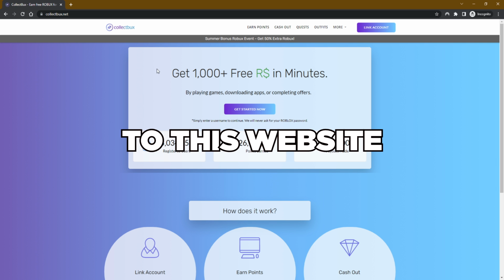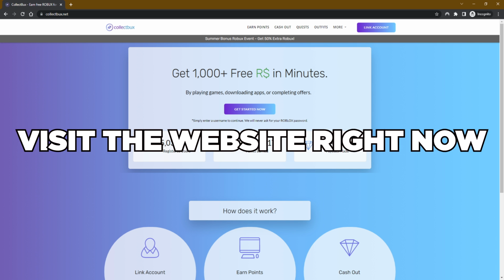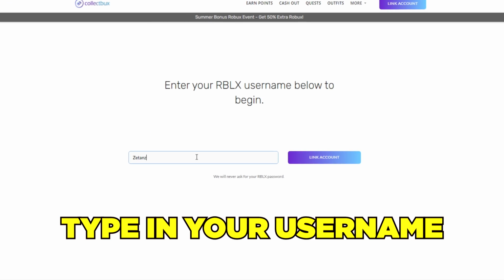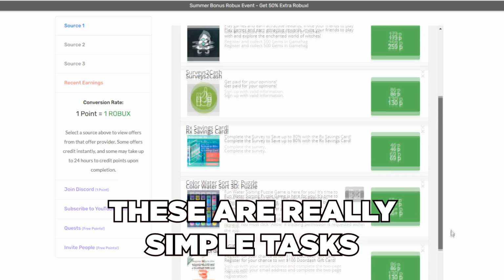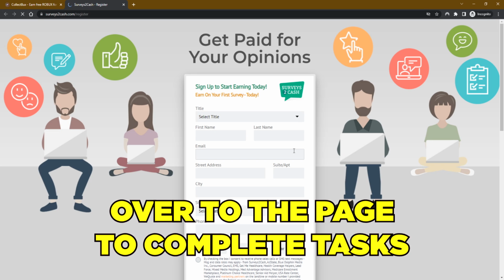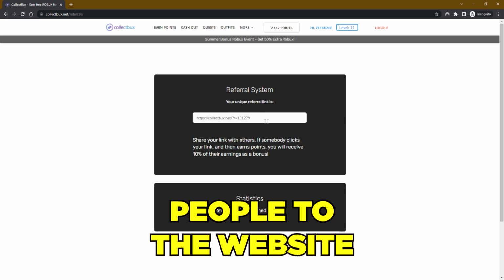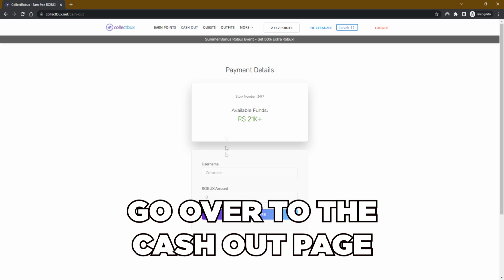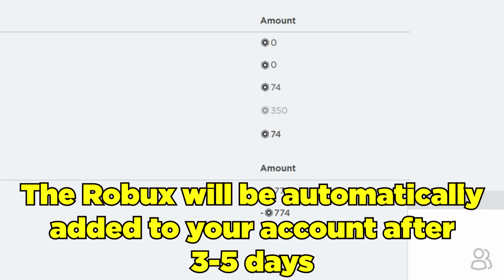*MARCH 2023* HOW TO GET FREE ROBUX NOW! ROBLOX FREE ROBUX WEBSITE! PROMO CODES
*NEW 2023* GET FREE ROBUX NOW! ROBLOX FREE ROBUX WEBSITE! PROMO CODES

This video will show you a how to get free Robux in 2023 for Roblox. This is the best website for free Robux. You can get free robux and roblox gift cards in minutes.

This video took inspiration from CyrBlox, BlxeWolf, Caiz, Glitch, NicsterV, GrayPhiny, Yobux, Flamingo, Rexex, Laky, KreekCraft, SeerRblx, HelloItsVG, RazorFishGaming, iQeeDS, AlphaBolt NATION, Supershiftery, Gaming Dan

What is Robux
Robux is the money of Roblox, with Robux you can buy items from a huge catalog of customization items for your character. Robux can be purchased on the main Roblox site or obtained for free, as I'll explain in a moment.